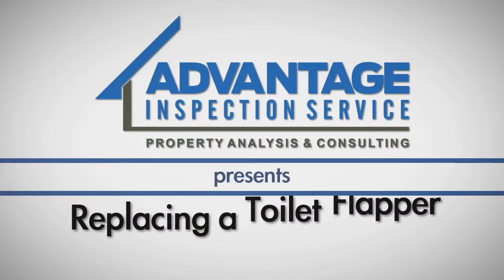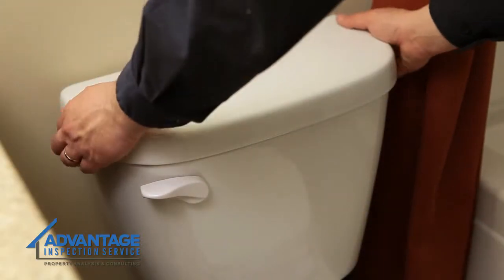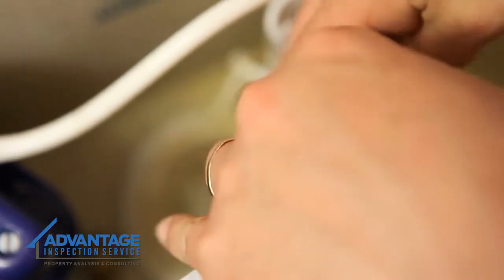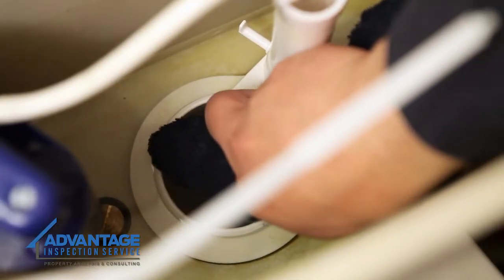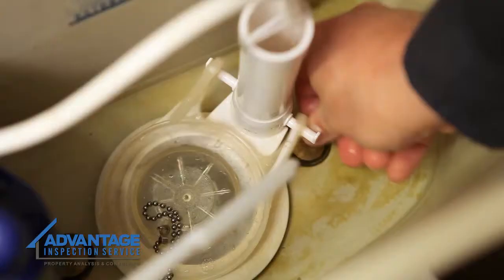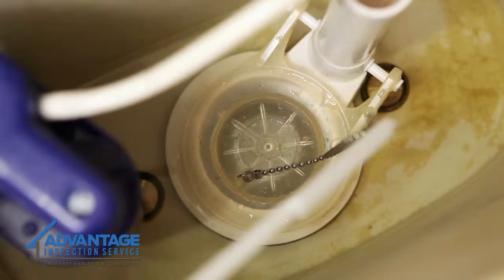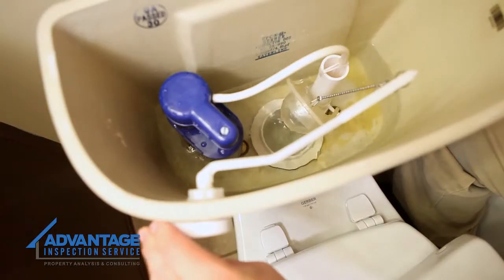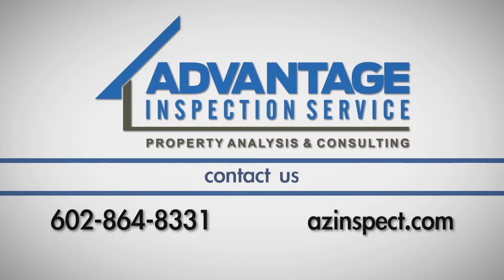Replacing a Toilet Flapper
Need to replace a toilet flapper? No need to call a plumber, this is a quick and easy do-it-yourself project!